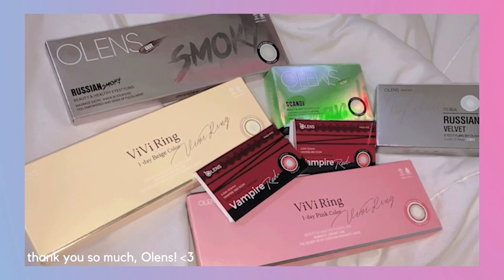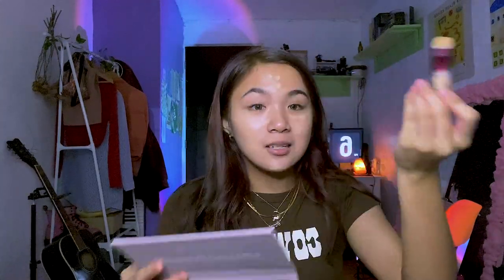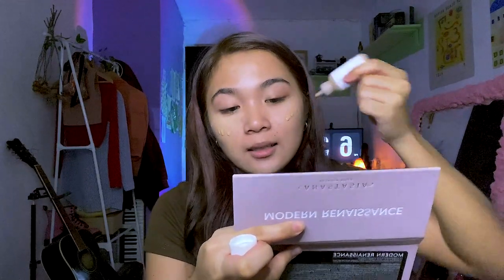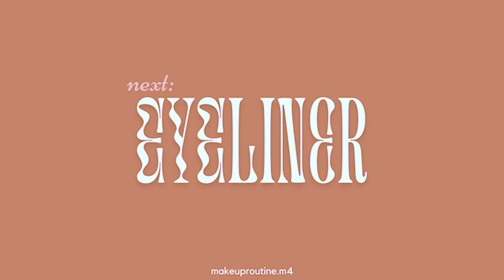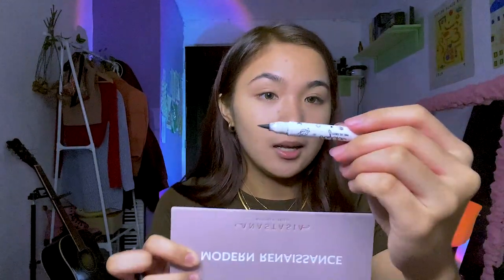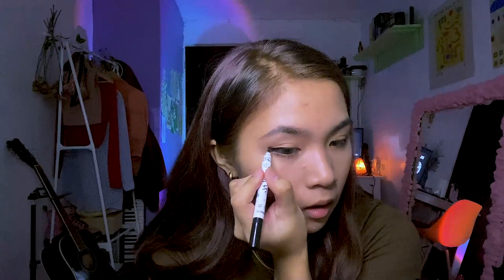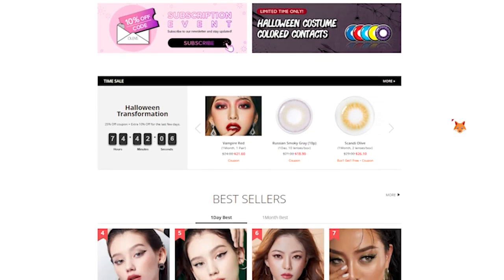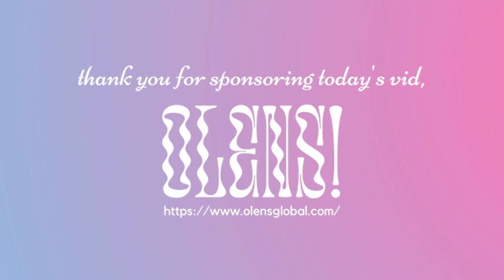my everyday makeup routine (for oily skin) | philippines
thank you so much, Olens for partnering up with me in this video!

makeup list:
❀ maybelline instant age rewind - sand
❀ glossier skin tint - g8
❀ anastasia modern renaissance - shade: warm taupe
❀ glossier cloud paint - haze
❀ revlon blush - mauvelous
❀ glossier cherry balm dotcom
❀ anastasia clear brow gel
❀ careline blythe eyeliner duo stamp - black
❀ maybelline air whipped - pink addiction
❀ lucas papaw balm

info🍃
live in: the Philippines
edit with: Adobe Premiere Pro